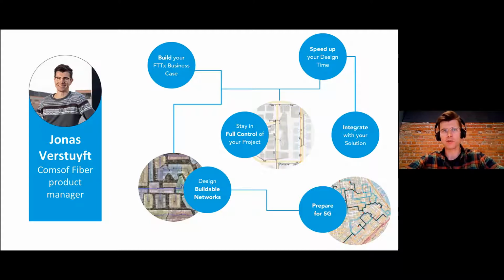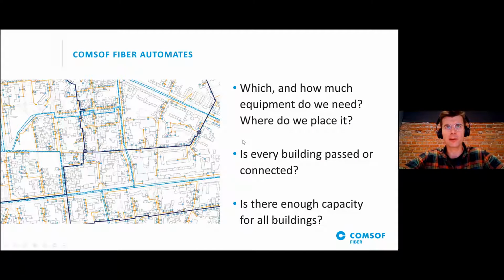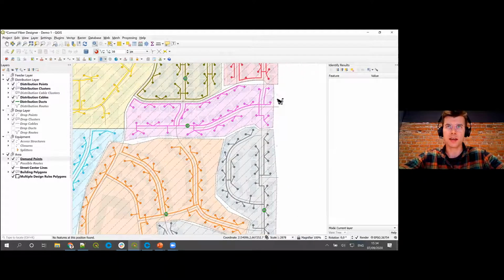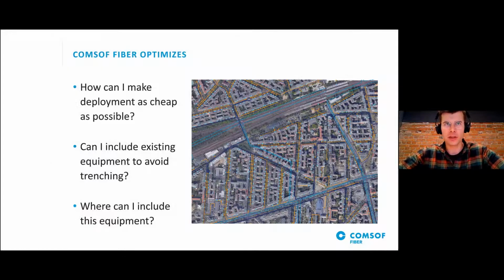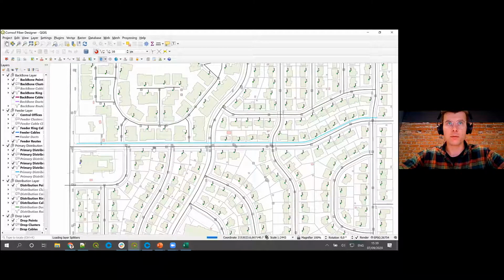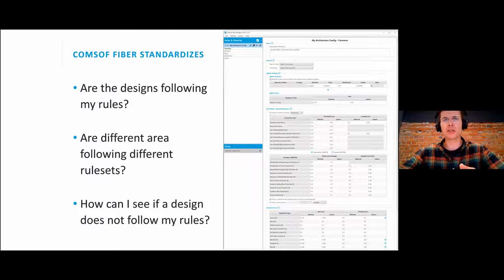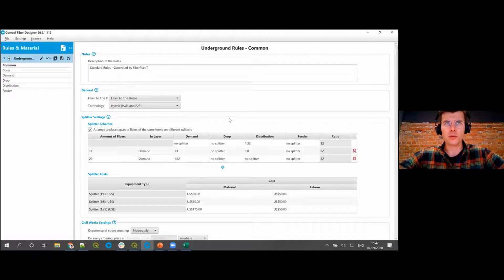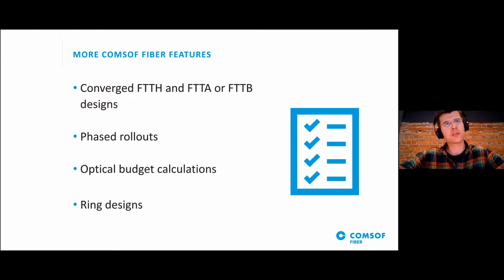Comsof Fiber Demo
Want to learn about the Comsof Fiber capabilities in a few minutes? Than this is your video!